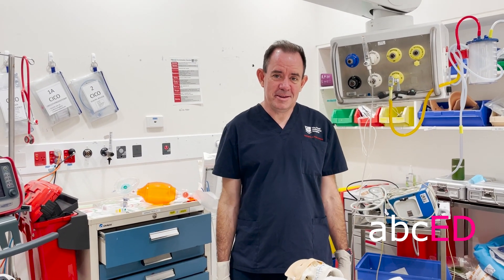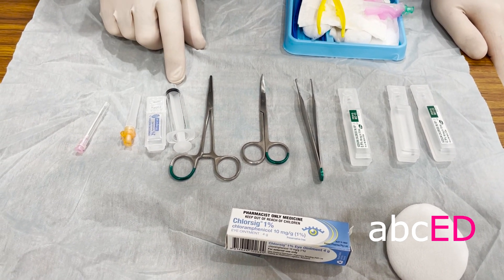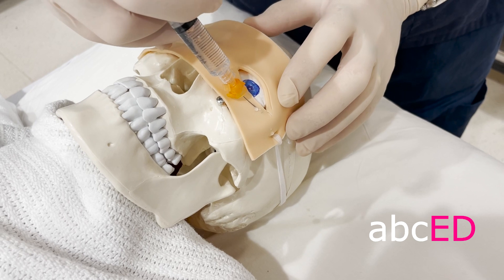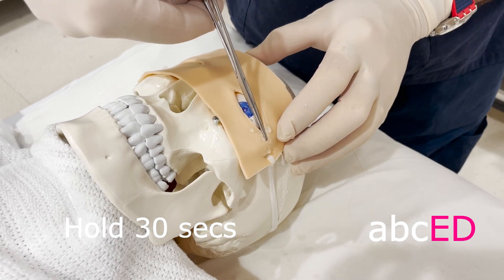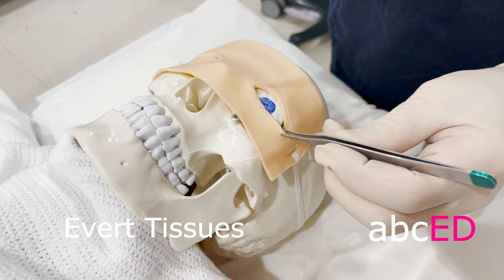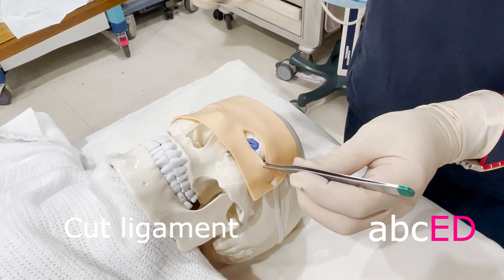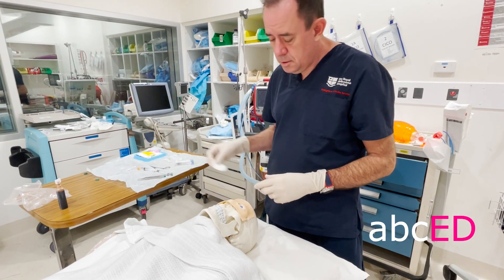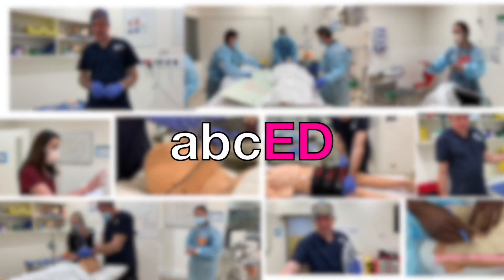abcED Lateral Canthotomy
Lateral canthotomy procedural video for the abcED course.